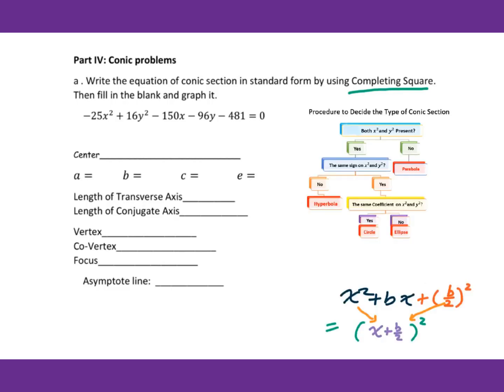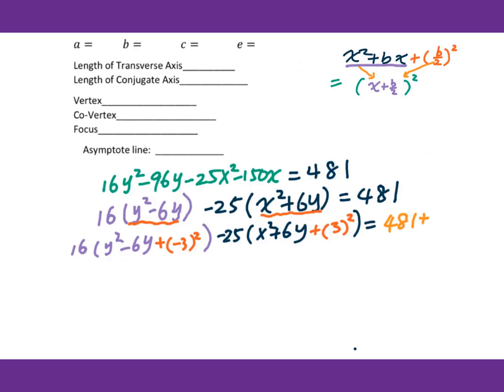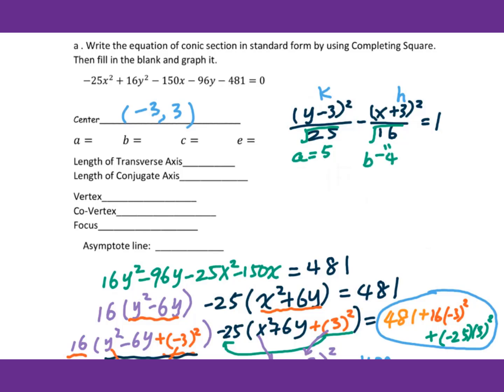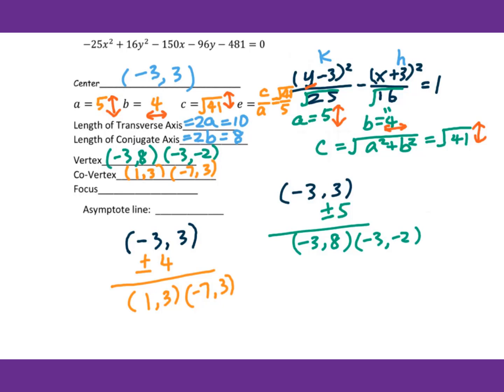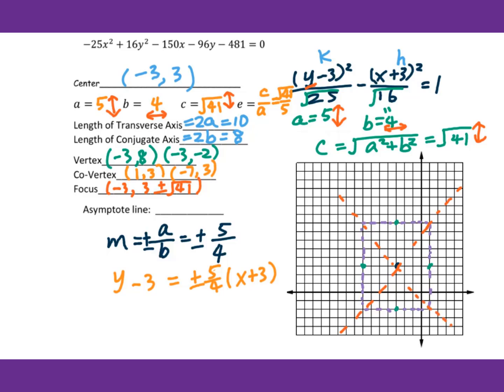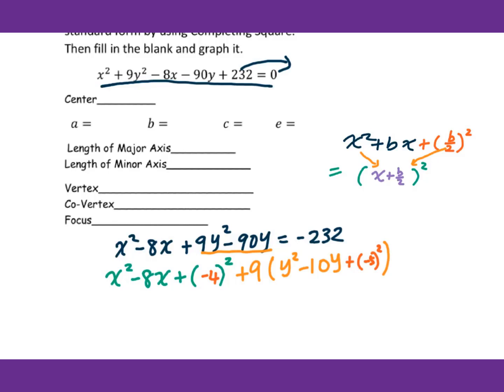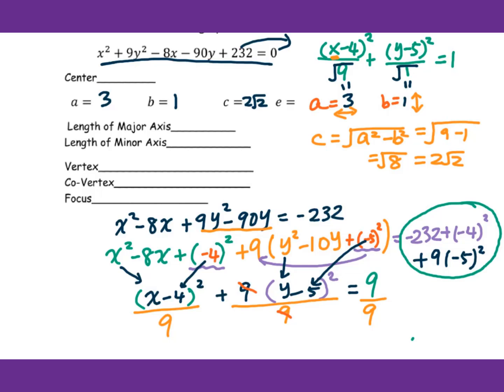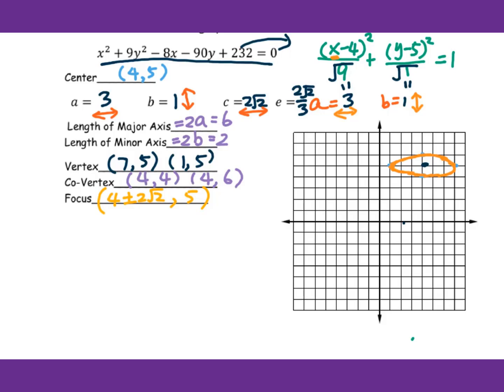Final Review (5): Conic Sections